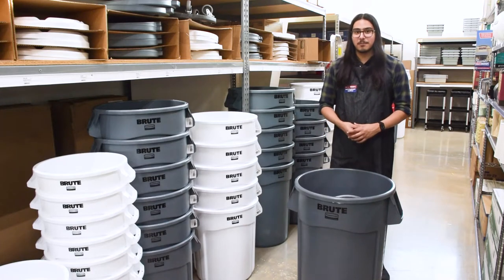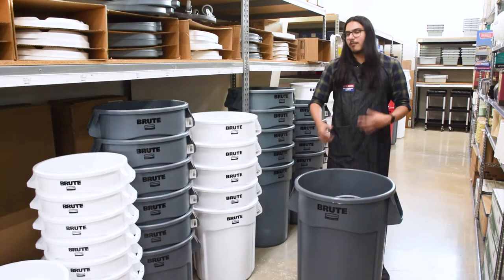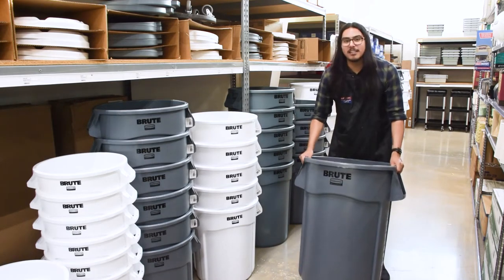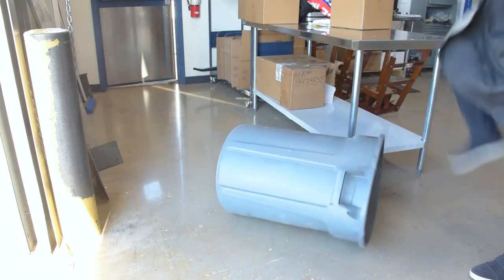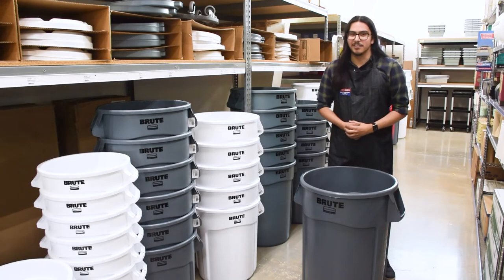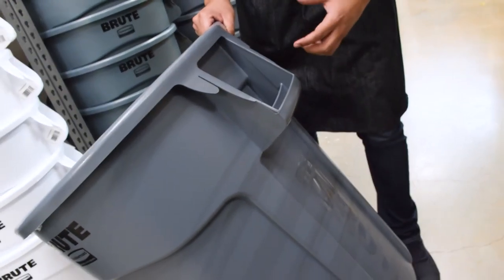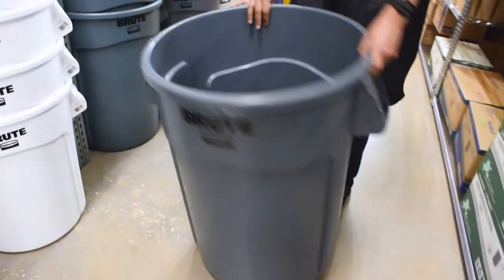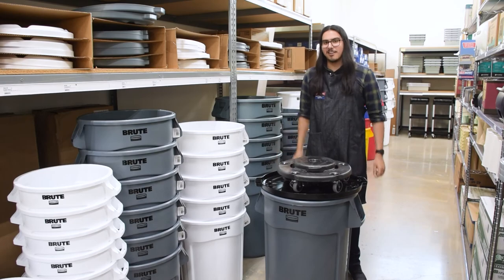Rubbermaid Brute Trashcans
Waste management is the key to keeping a sanitary and food-safe business. The standard for trash cans? Rubbermaid’s Brute! These bins are sturdy and can handle the dirty jobs. The rim is rib strengthened--it won’t bend, break, or crack with normal or heavy use. Rounded handles are molded to the body of the trash cans and won’t snap off if you’re carrying a large load to the dumpster. Likewise, the base is also reinforced and can take dings and hits when going down stairs, and can be dragged about a mile before wearing a hole.

Aside from the strength, Brute containers have a smart design that will make use so much easier. Venting channels on the side prevent a vacuum from forming when full so you can easily take out full garbage bags. Cinches on the handles hold  your bags in place so they don’t fall in with weight. Contoured base handles let you grip the bottom for easier pouring and last but not least… They can be put on casters.

To shop more rubbermaid products or brute trash cans, you can walk into any one of our 15 superstores across texas or shop online at acemart.com.